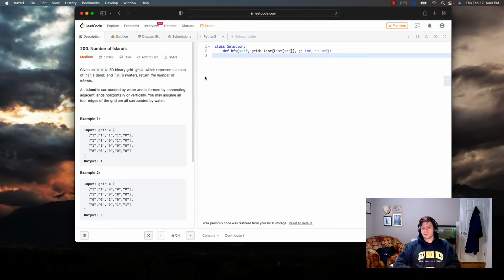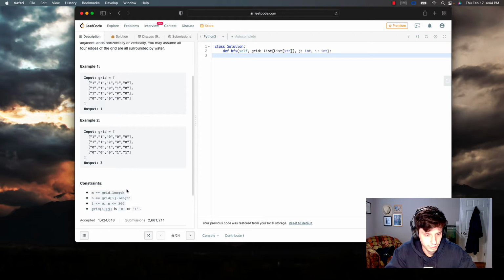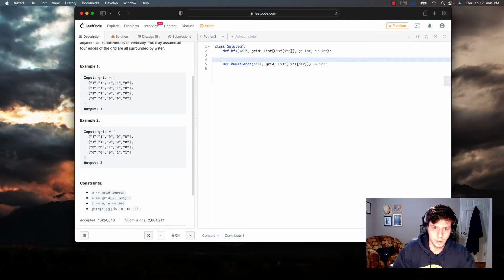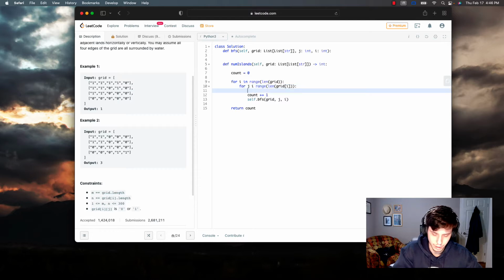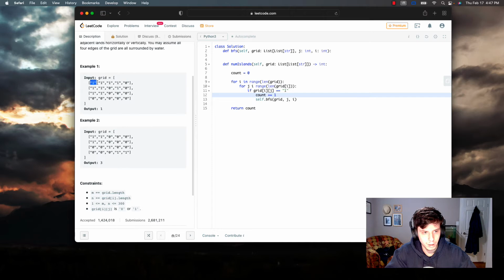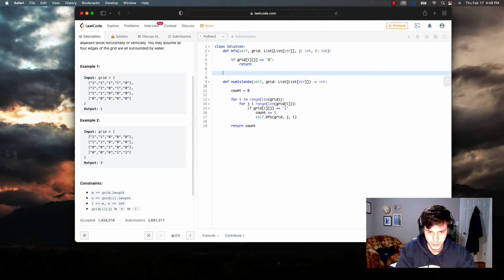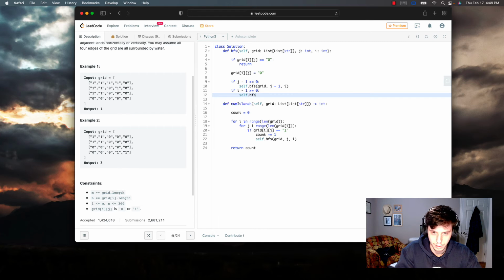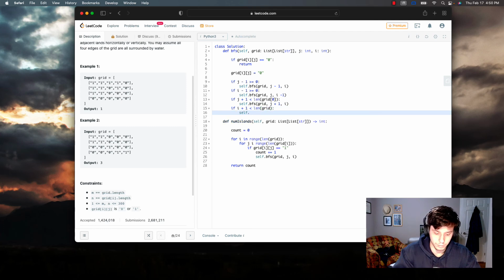APPLE INTERVIEW QUESTION | Number of Islands (LeetCode problem 200)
Edit: A user rightly pointed out that this is Depth-First Search, not Breadth-First search.  Sorry for the mixup!